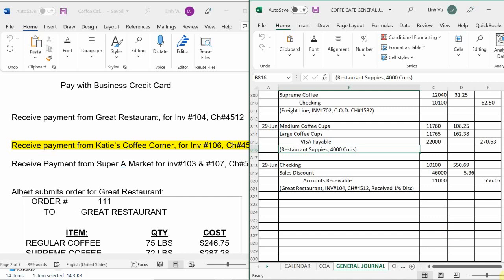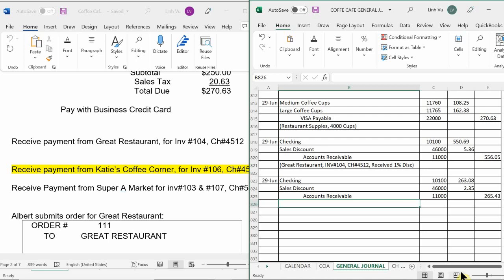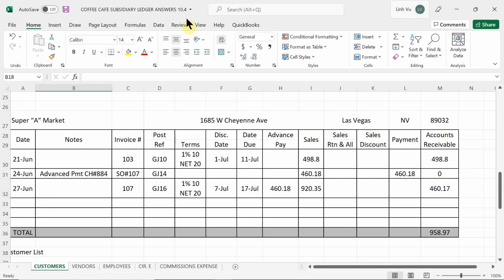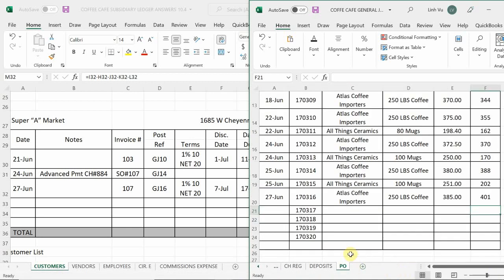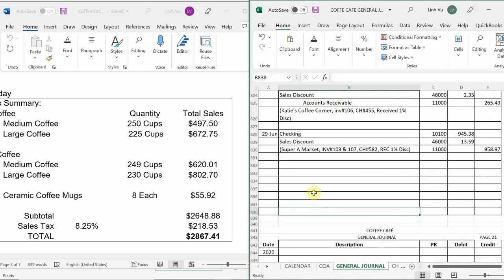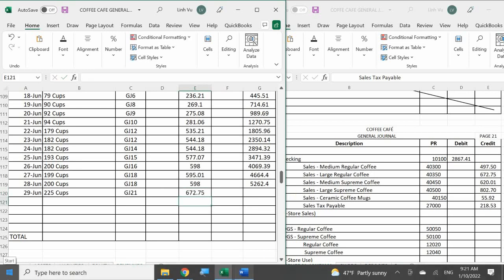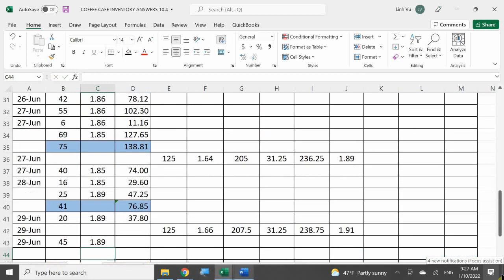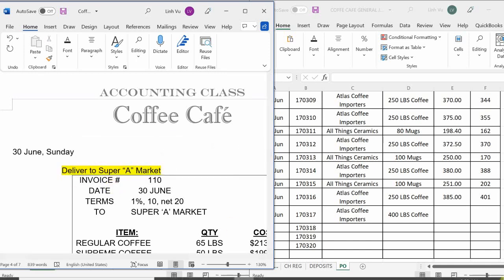AM ACCT 10.4 COFFEE CAFE W5 P2